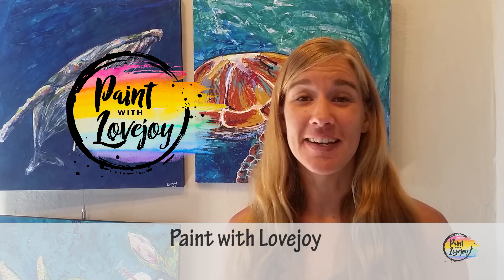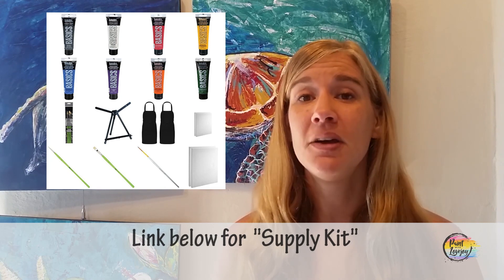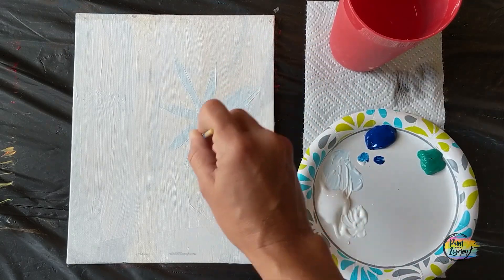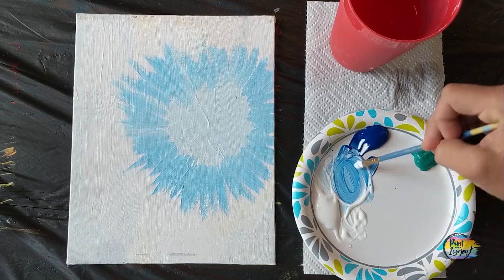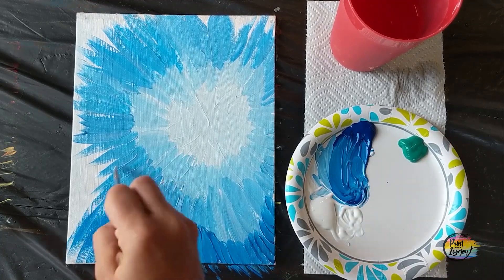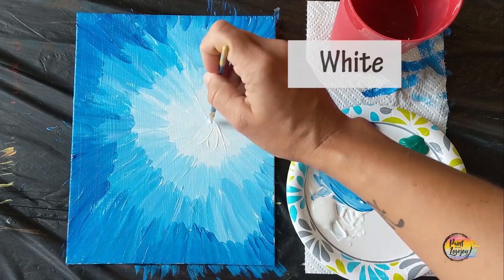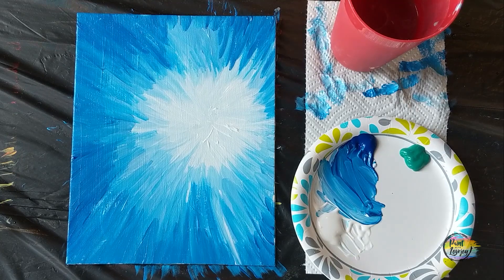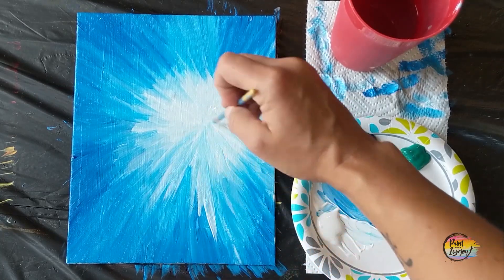🎨 Easy- First-time Acrylic Painter: Sea Turtle Silhouette 🎨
Check out this Super easy acrylic painting for FIRST-TIME PAINTERS !! How to paint Sea Turtle Silhouette,
Painting for First-time  painter: Sea Turtle Silhouette ( Music Only)

Traceable
Purchase individually:

or
Art Hack - Make your own graphite transfer

Mail: Lovejoy Creations
3555 Rosecrans St
ste 114-102